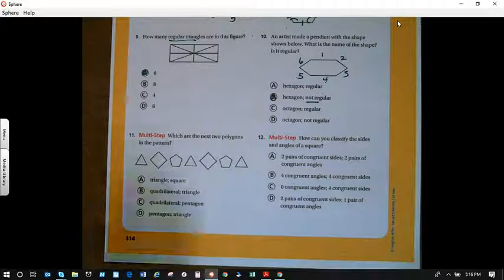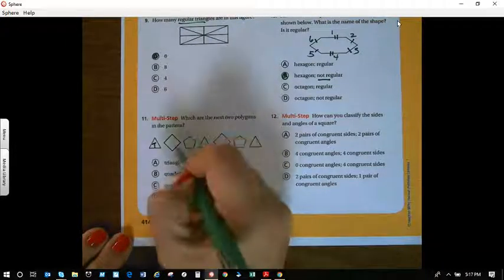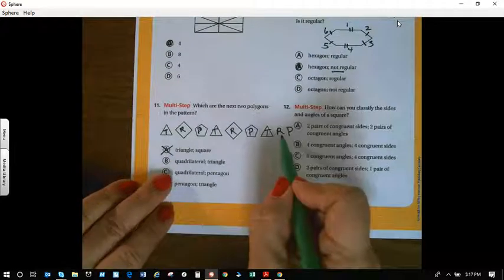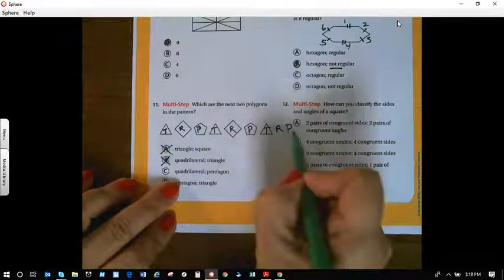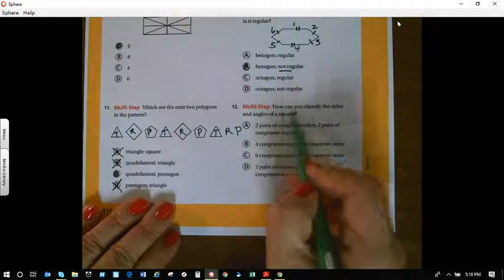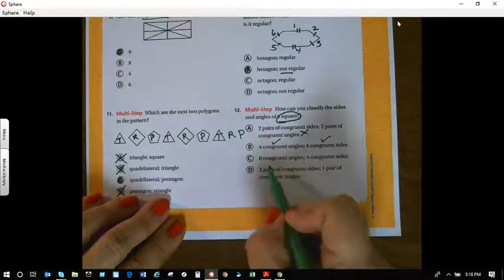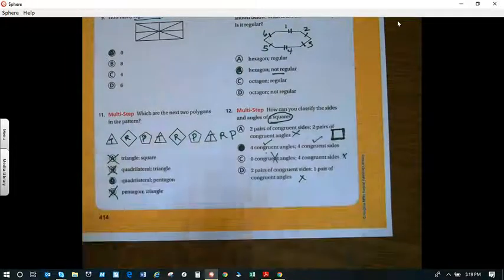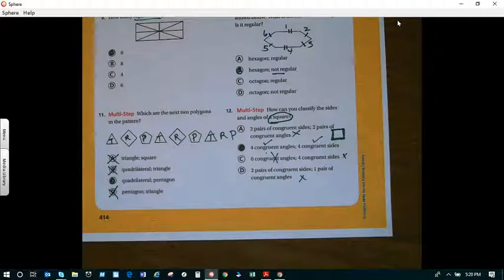Go Math 11.1 Polygons pg. 413-414 All part 3